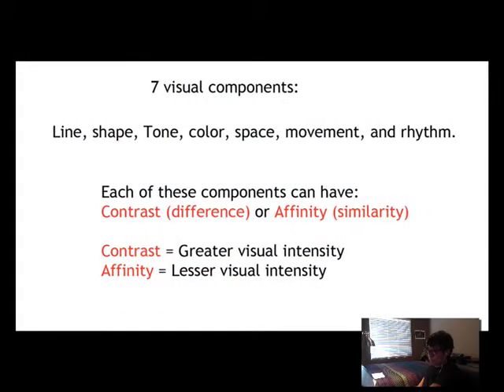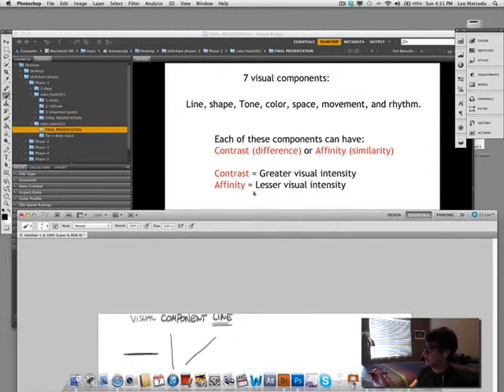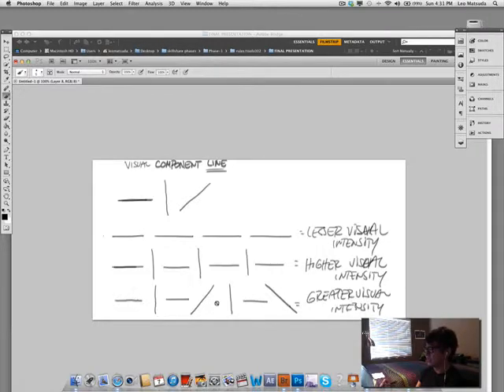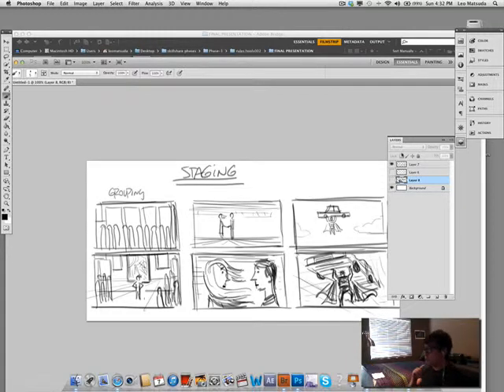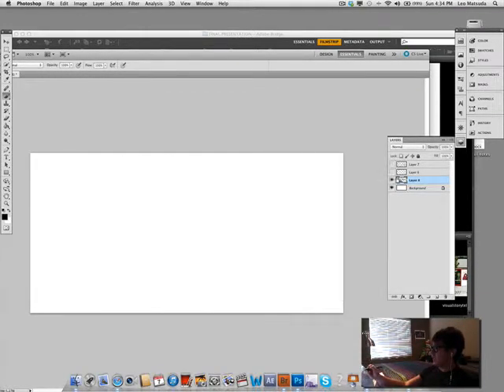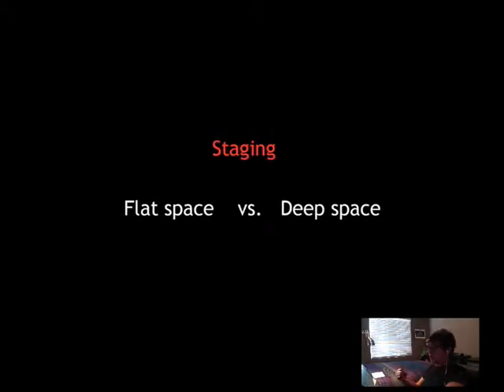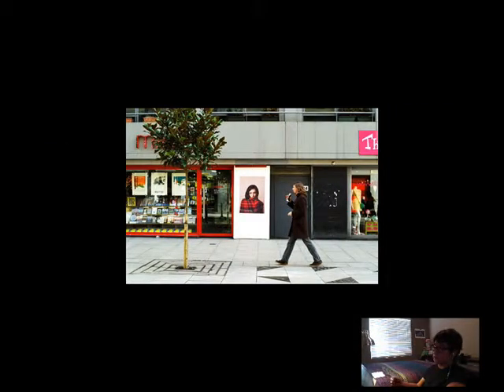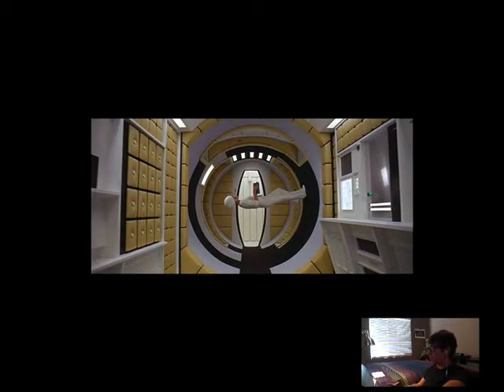วิธีเขียน Storyboard ตอนที่2